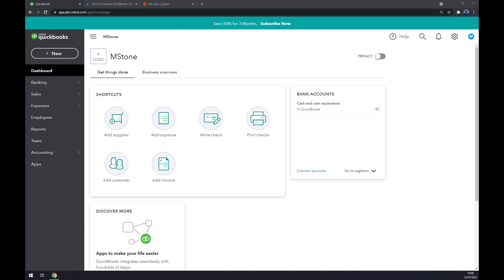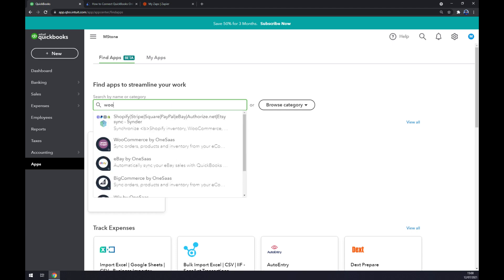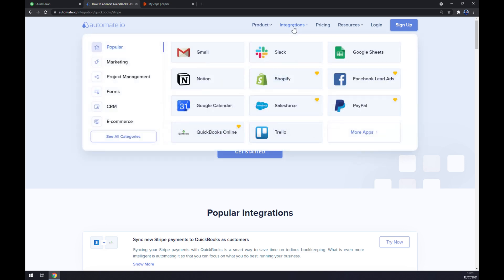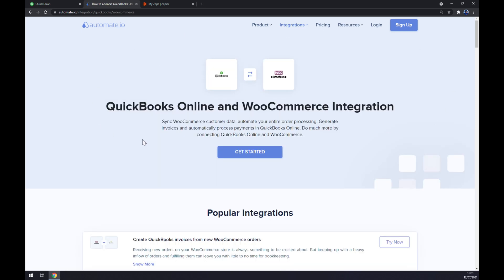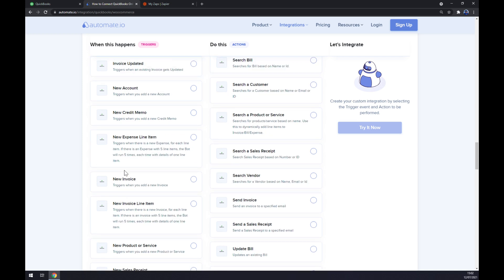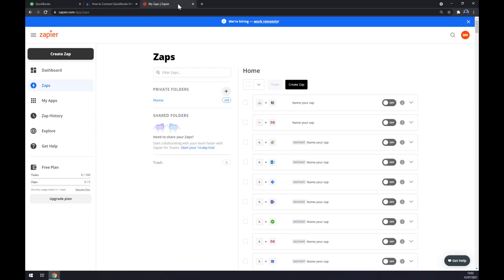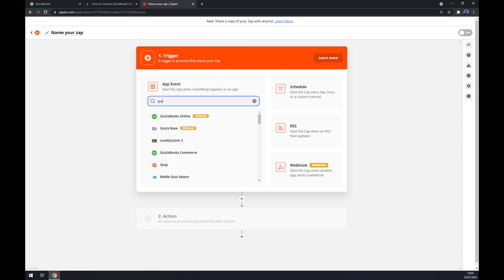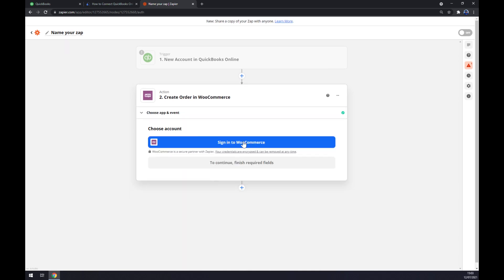How to Integrate QuickBooks Online with WooCommerce